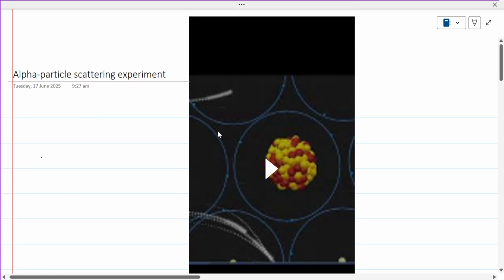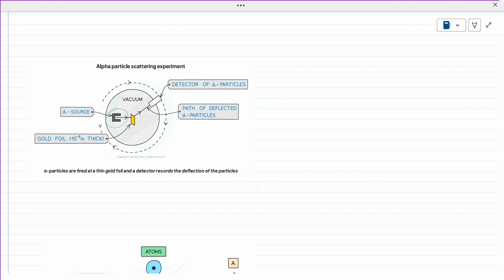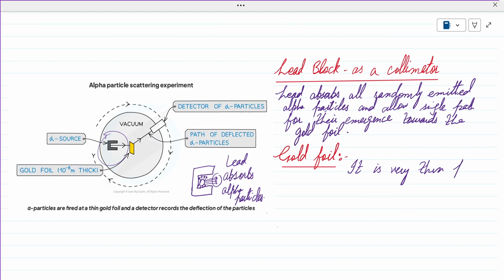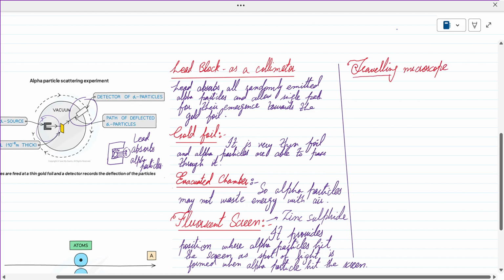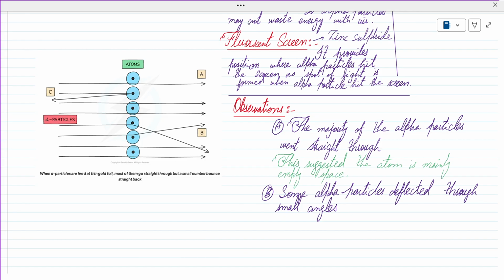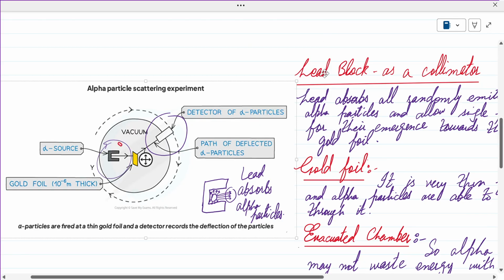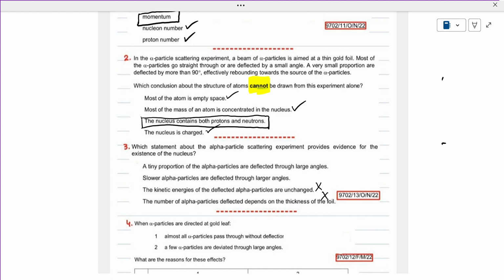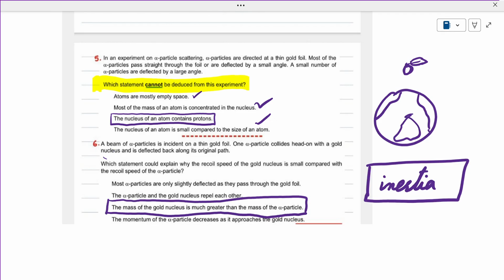Alpha Particle Scattering Experiment | Rutherford Gold Foil | Atomic Structure Explained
The alpha particle scattering experiment explained step by step.